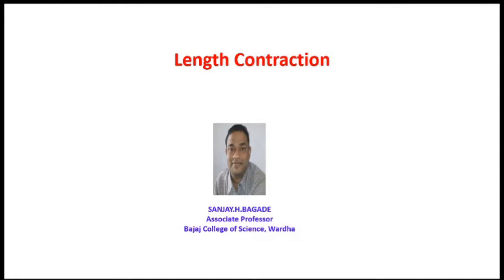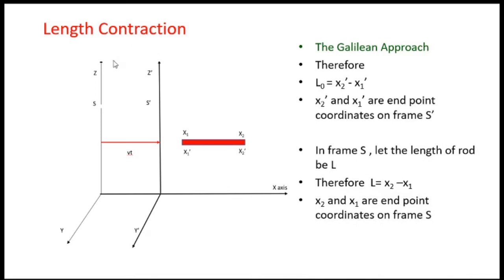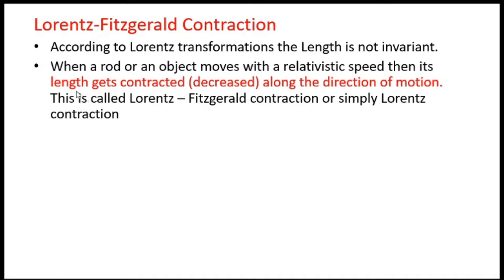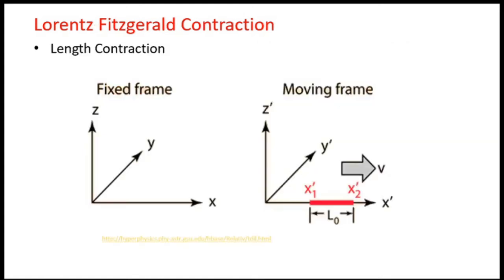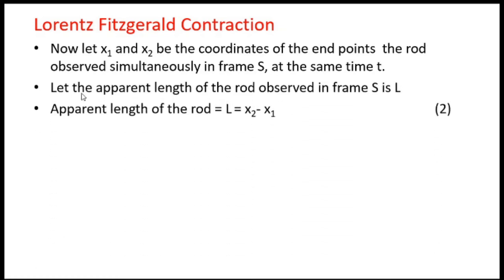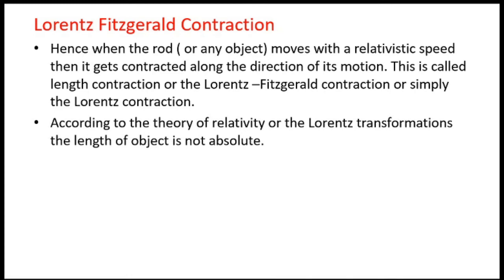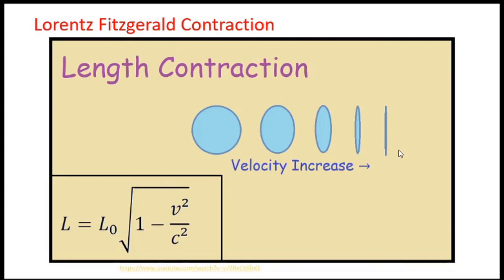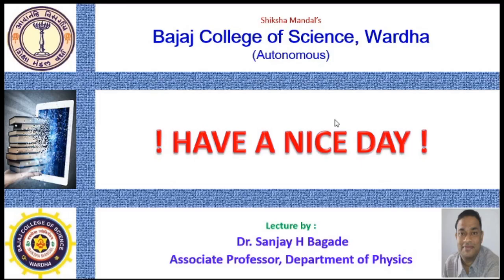Length Contraction by Sanjay.Bagade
Lecture deals with the topic of length contraction in relativity.